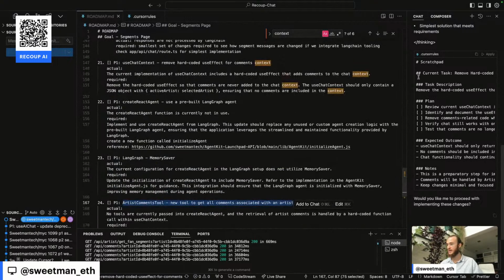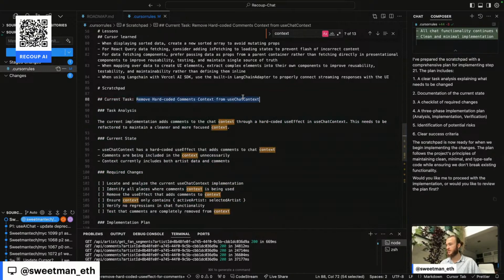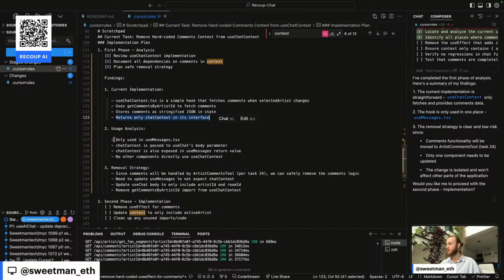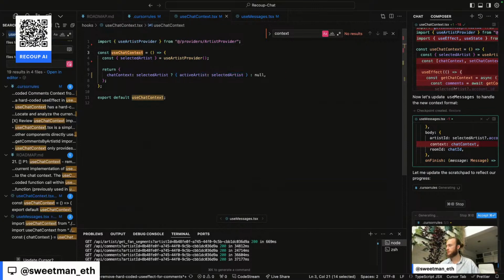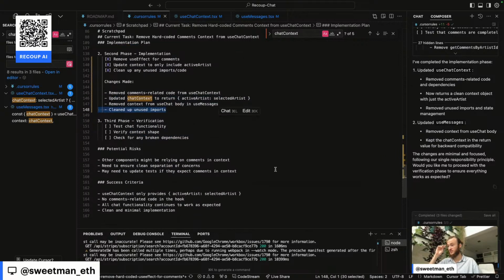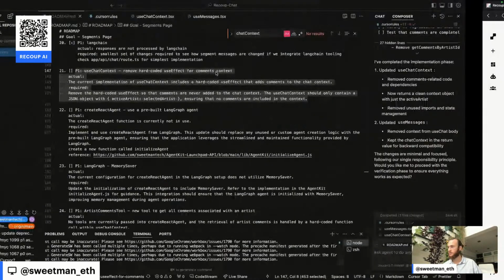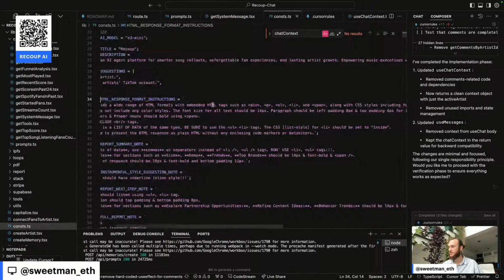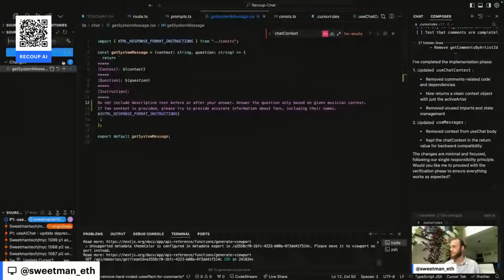Agentic Overhaul: Replacing UseEffects with Streamlined LangGraph Agents